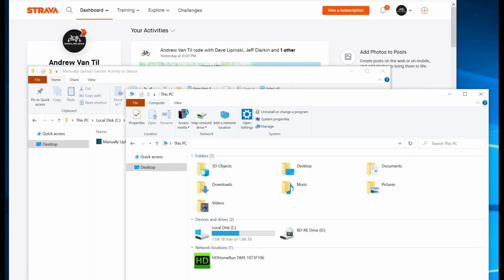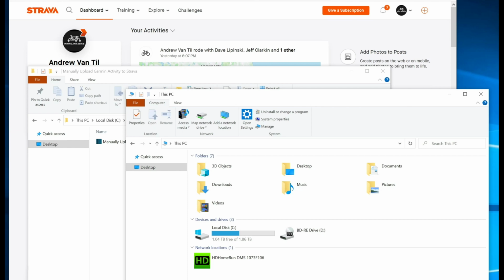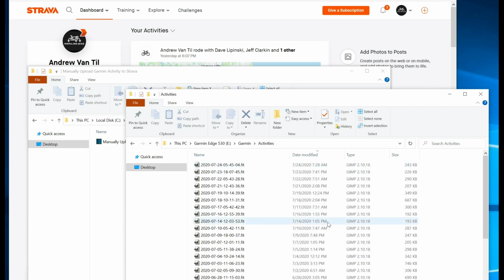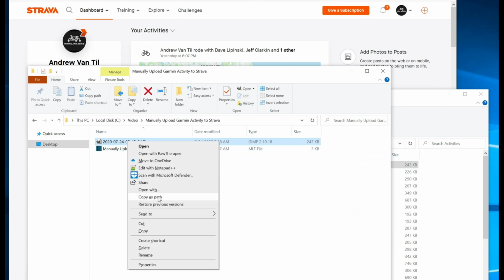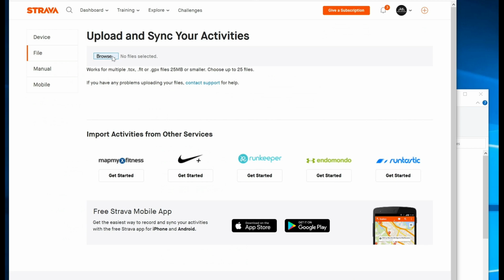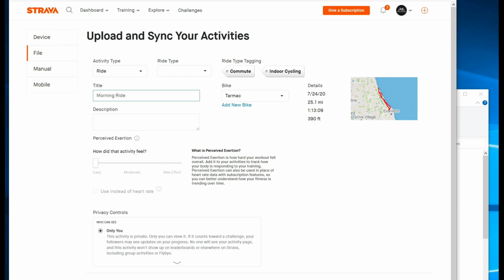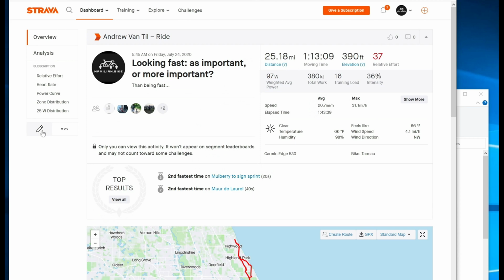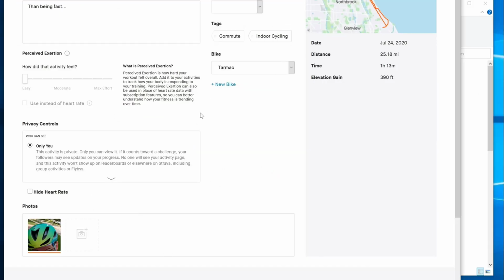Manually Upload Garmin Activity to Strava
With Garmin Connect down, and out, for what could be a long time. Having a way to get your rides/runs/etc on Strava is essential! How else will they really happen? This guide walks through that process, so you can get the kudos you deserve.